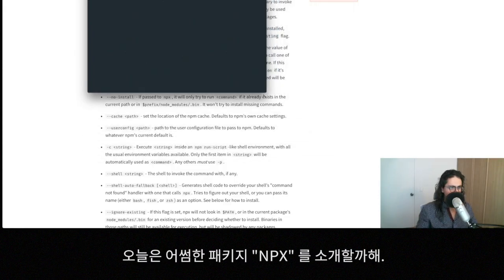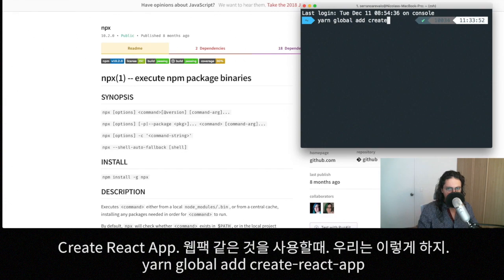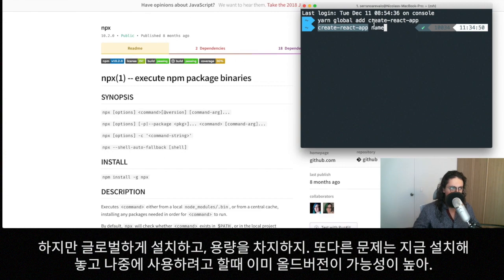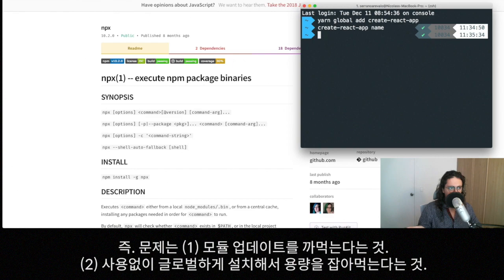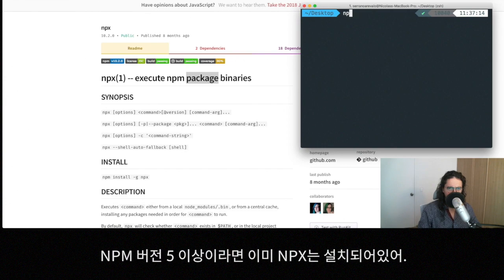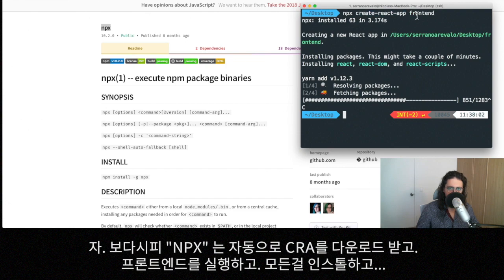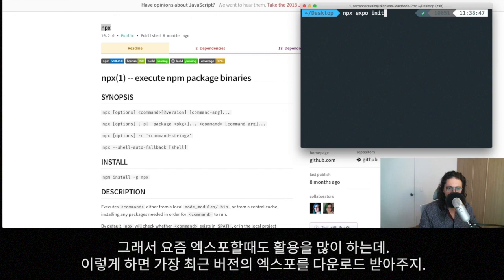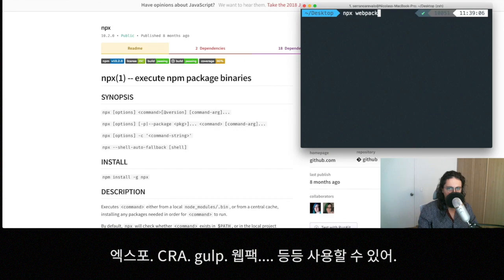아직도 몰랐어? 똑똑하게 모듈 설치하는 방법: NPX! (Introducing NPX - npm package runner)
NPX
Learn to Code with Nicolas!